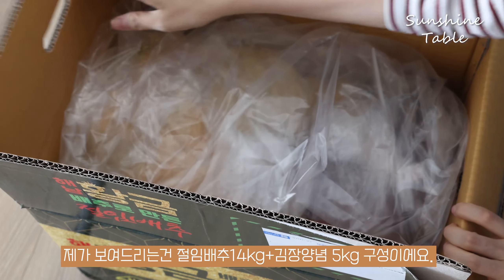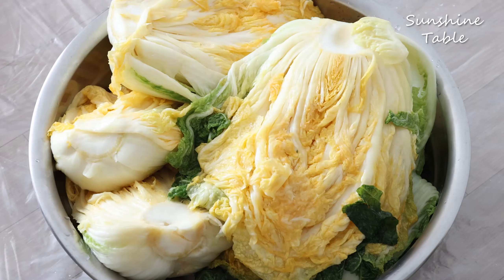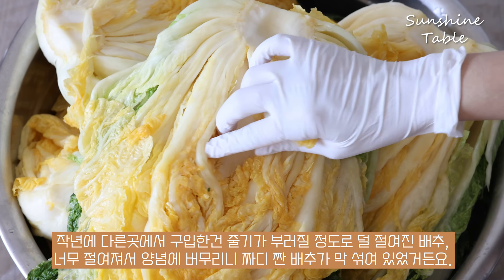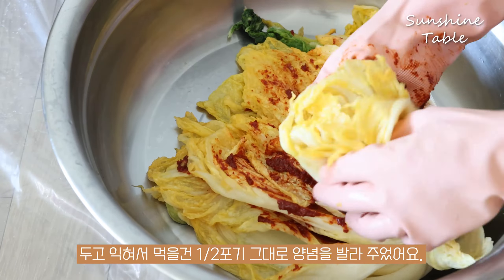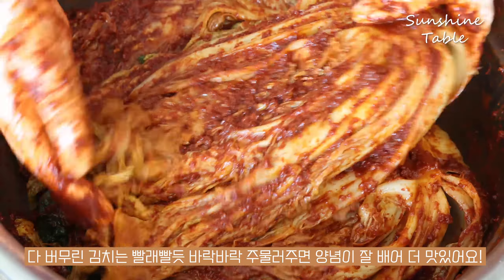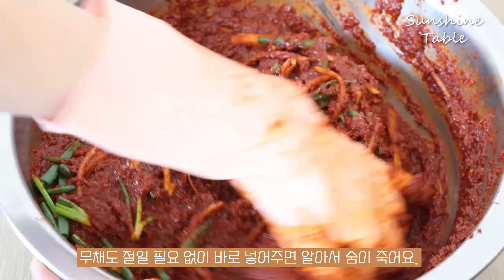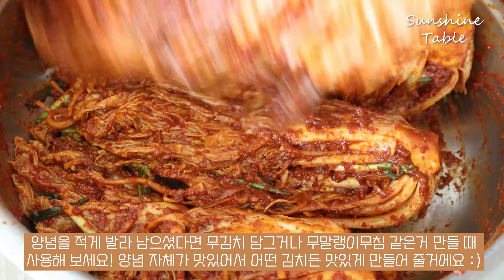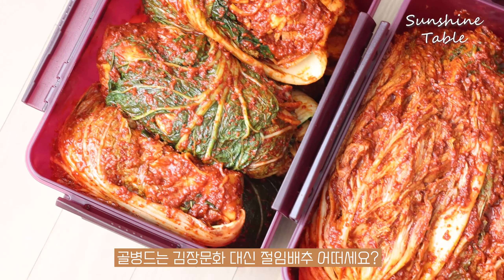[종료] 해남 황금절임배추 20kg 전라도 김치양념 김장키트 공동구매 예약시작!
[종료된 공구입니다]

항산화, 항암물질인 라이코펜 함량이 토마토의 10배! 👍
속이 노란 황금빛을 띄어서 '황금배추'라 불리는 해남배추입니다.
전체적으로 배추 통이 큰 편이고 속이 꽉 차 있어
절임배추 14kg이 대략 4포기 정도 되고,
전체적으로 균일한 사이즈에 절인 정도도 균일합니다.

짜지않고 적당히 잘 절여져 물기만 짠 뒤 바로 양념에 버무리면 되고,
깨끗이 세척후 절여서 보내드리는 상품이니 절대 헹구지 말고 바로 무쳐주세요!

김장키트의 경우 1~2인가구나 김치를 많이 드시지 않는 가구에 추천드립니다.
양념은 젓갈 베이스의 진한 전라도식 김치양념으로
비린맛은 적고 감칠맛이 진한 양념이니 전라도 김치 좋아하시면 추천!
서울식 슴슴한 양념 좋아하시는 분들께는 비추입니다.

허리 아프게 배추 절이지 않고 편하게 김장하세요!